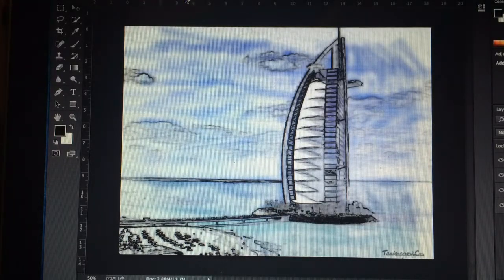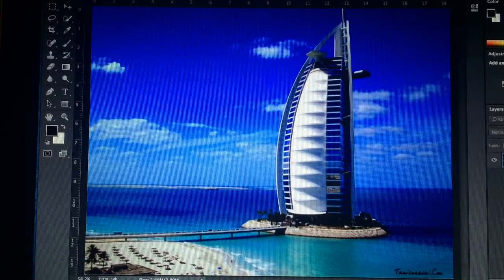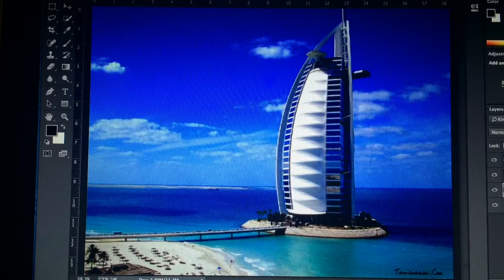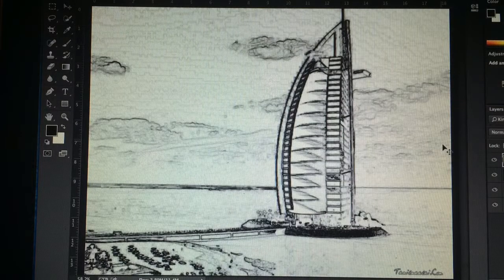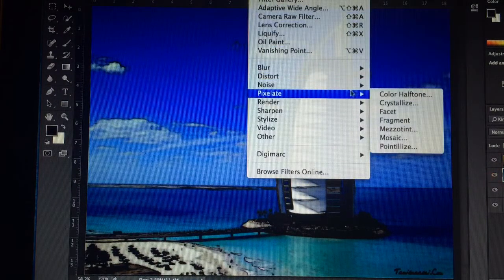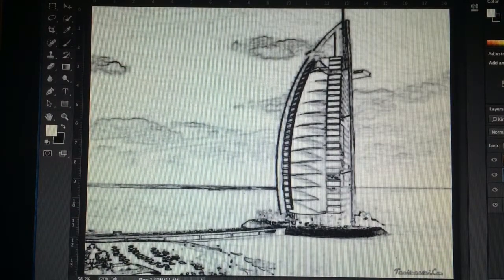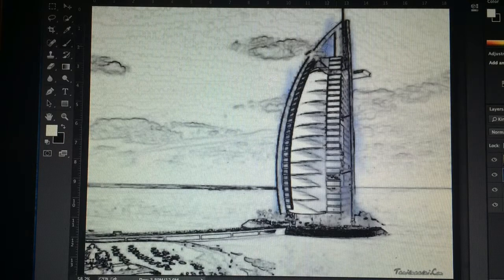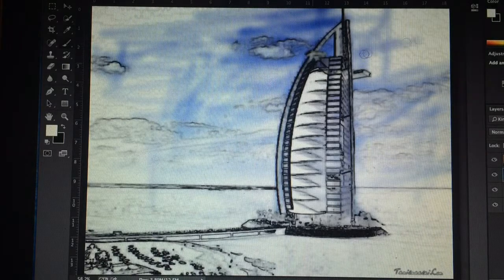Pen, Ink Carwash Events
Made by Kareem Stewart